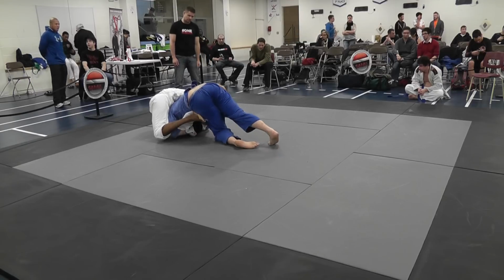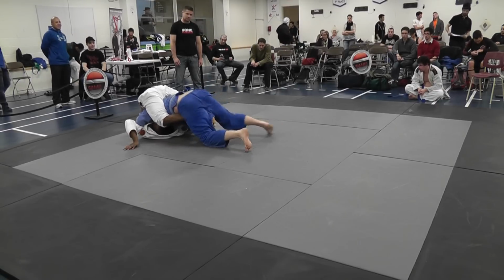Alex Fraser vs Arther Chandramohan - Blue/Bleue Absolute Final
Montreal Grappling Grand Prix - April 28th, 2012
Blue Belt - Absolute - Final

Alex Fraser (BJJ ULaval) vs Arther Chandramohan (Team Ascension)

Montreal Grappling Grand Prix - 28 Avril 2012
Ceinture Bleue - «Absolute» - Finale